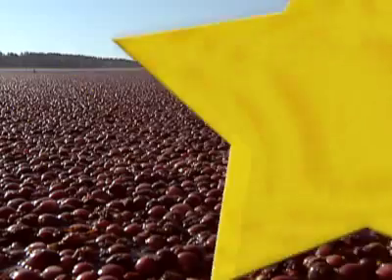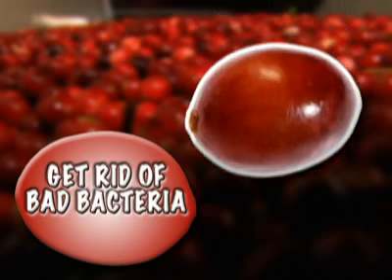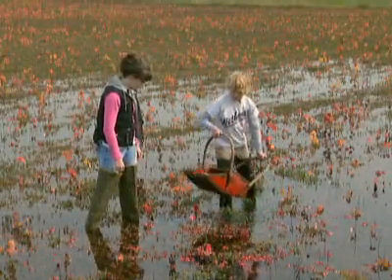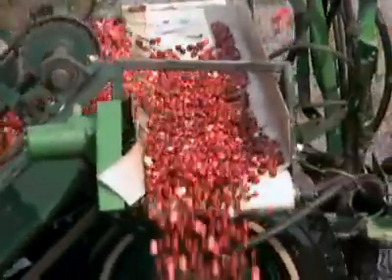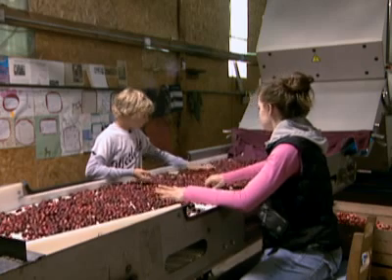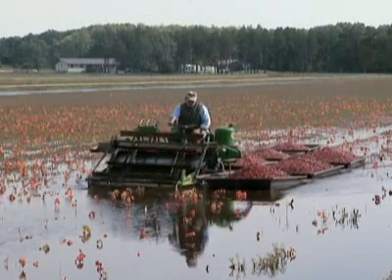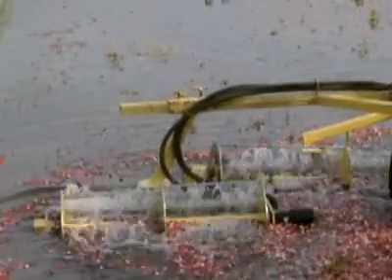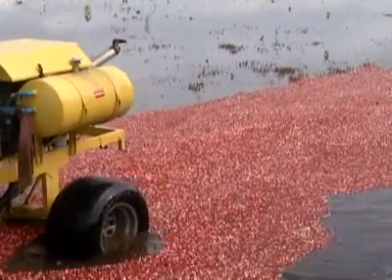Into the Outdoors: Sea of Red